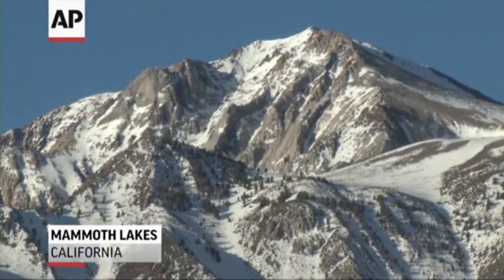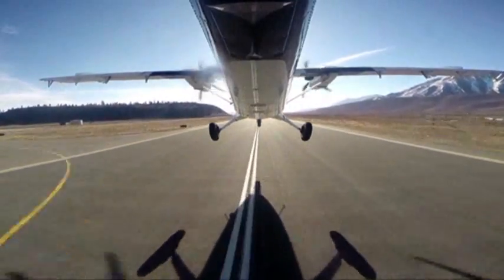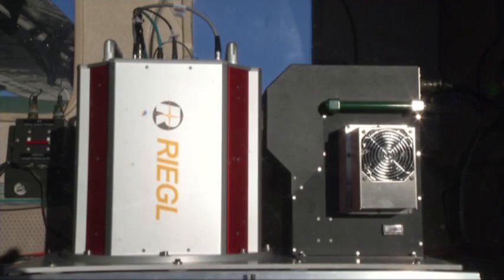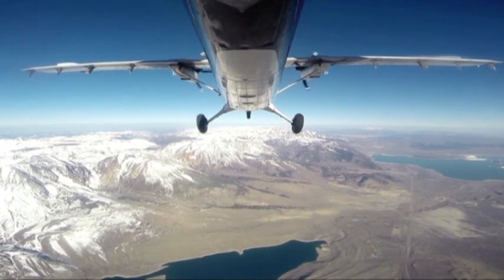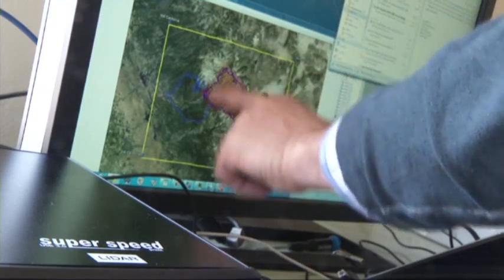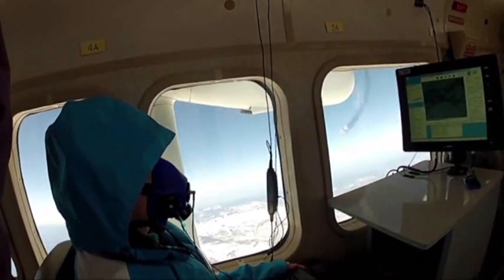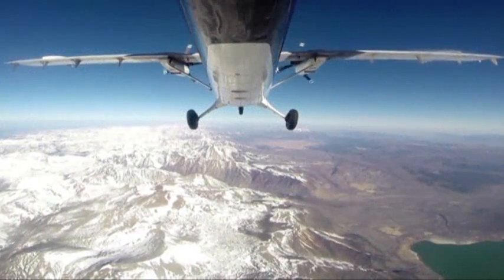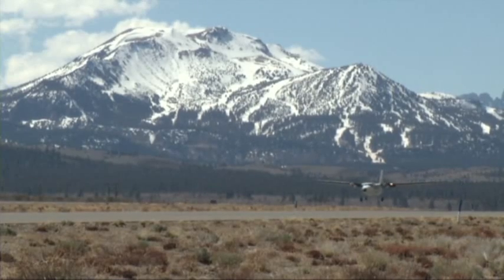NASA Launches Mission to Measure Snowpack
A new NASA airborne mission is measuring the snowpack of major mountain watersheds in California. It's producing the most accurate measurements to date showing just how bad the drought may become. (March 26)